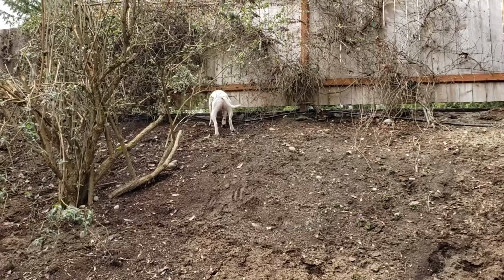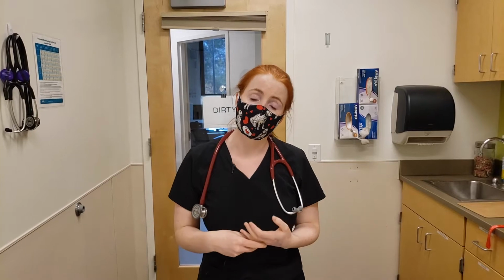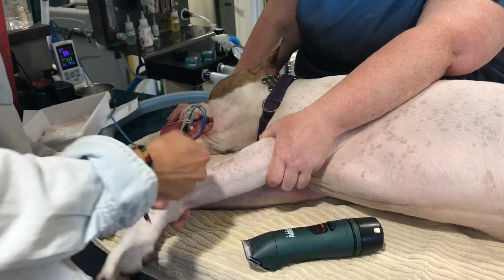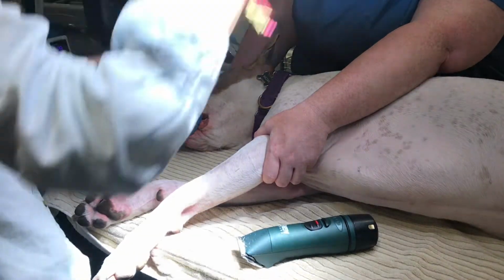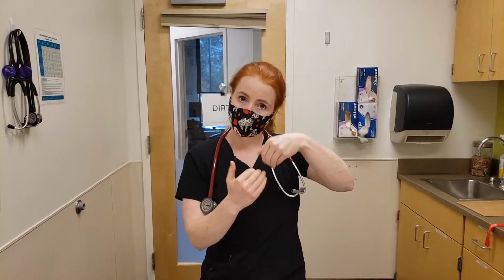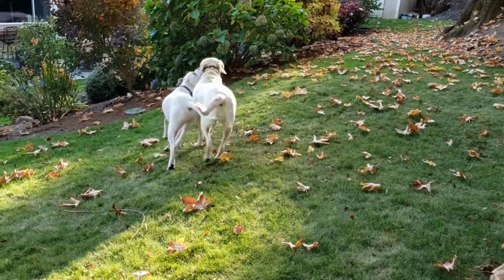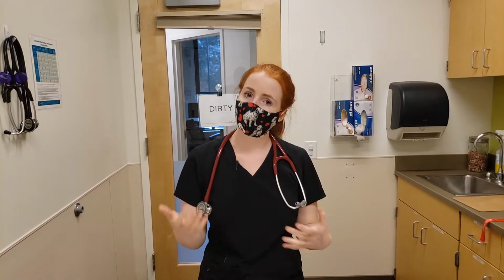Micah: The Six Million Dollar Dog (not really)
Micah is the Six Million Dollar Dog! Well, maybe not that high, but Seattle Humane has put in a lot of work to get this sweet boy in tip-top shape. Here's Dr. Nita Hynes to share a little bit about how we've helped make Micah better than he was before! And here's his online profile